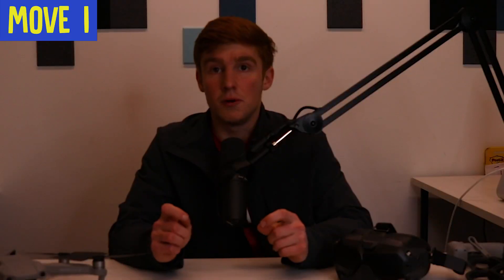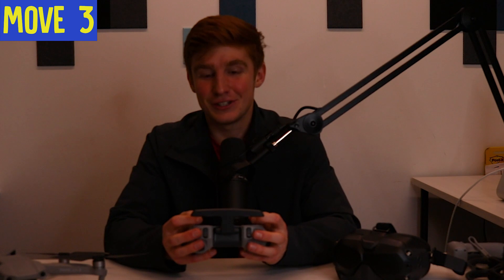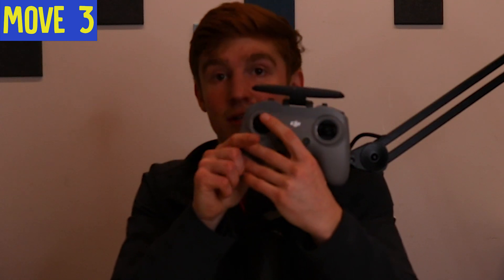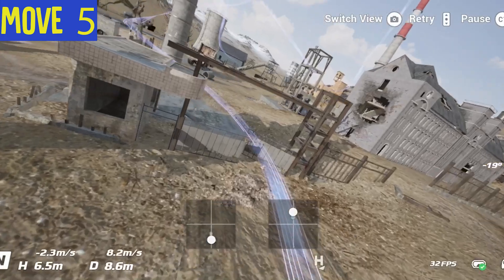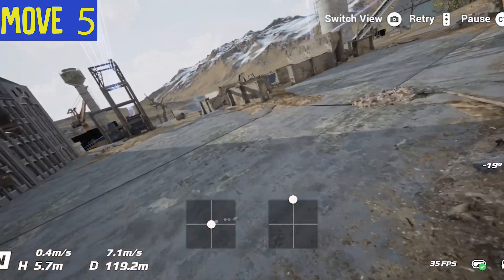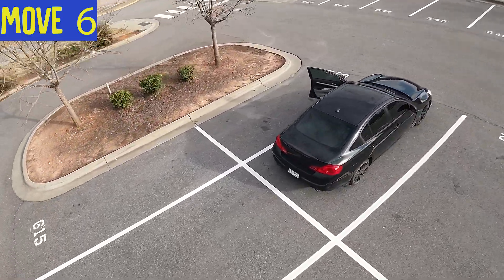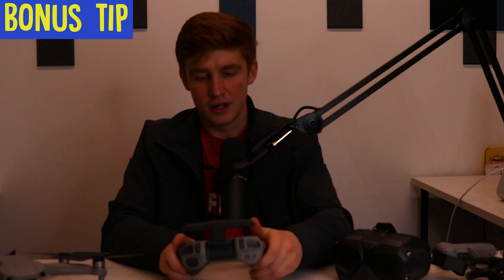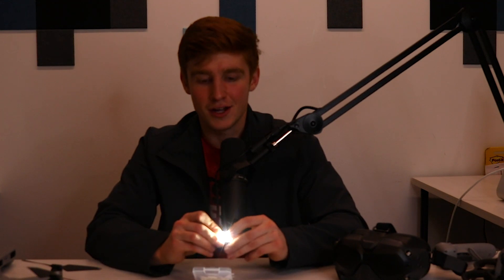6 FPV Drone Moves and Tips to Improve Your Piloting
Master these moves with the new FPV Remote Controller 2.

00:00 - Intro
00:31 - Figure Eight
01:25 - Sharp Turns
02:55 - Eclipsing a Subject
05:12 - Elevated Figure Eight
06:31 - 180 Degree Turns
08:26 - Spiral a Subject
10:10 - Bonus Tip